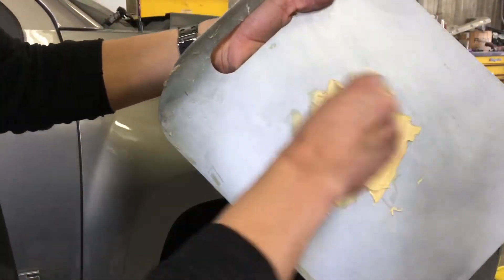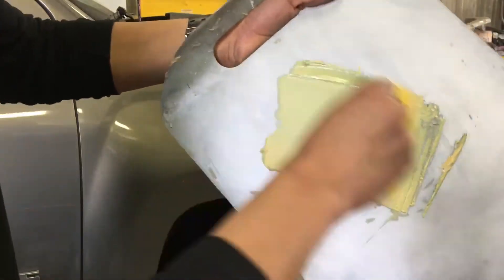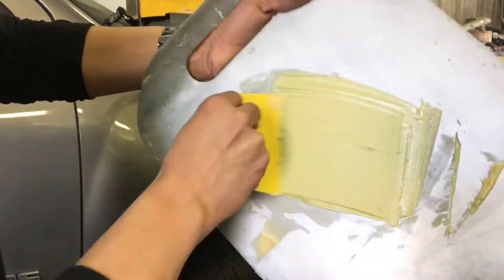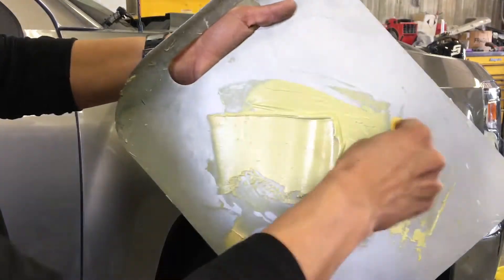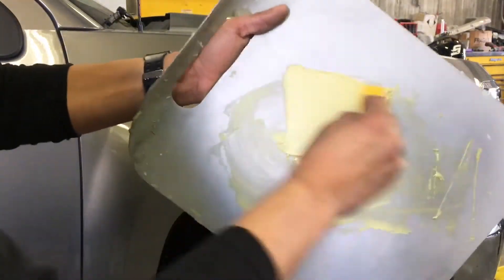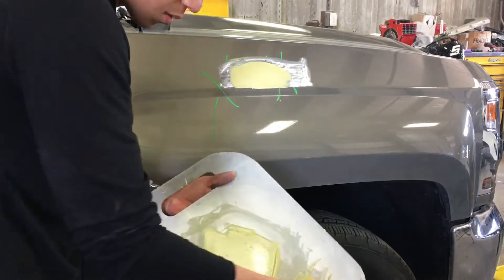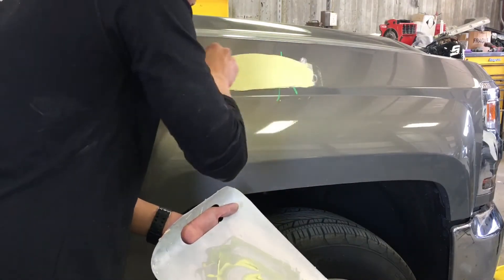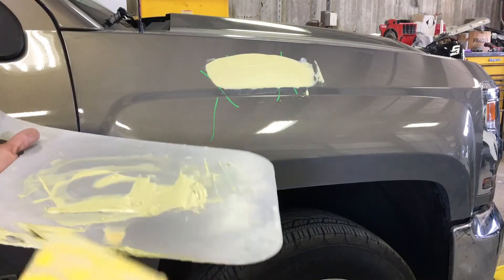How to Mix and Apply Body Filler /Bondo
Quick little tutorial on how I mix and apply body filler / bondo .